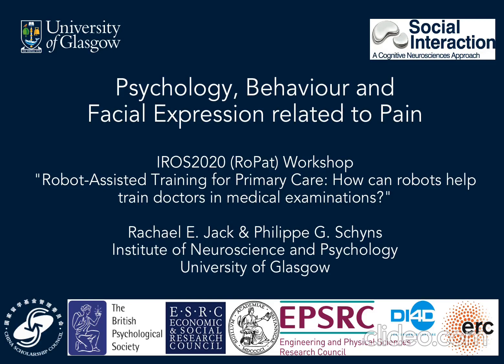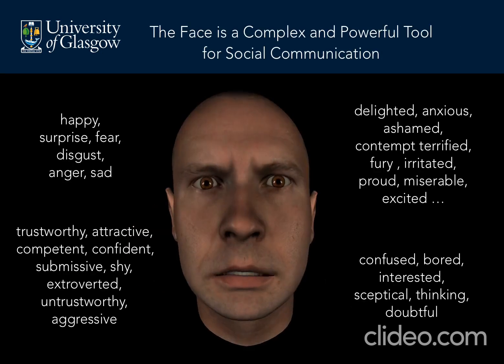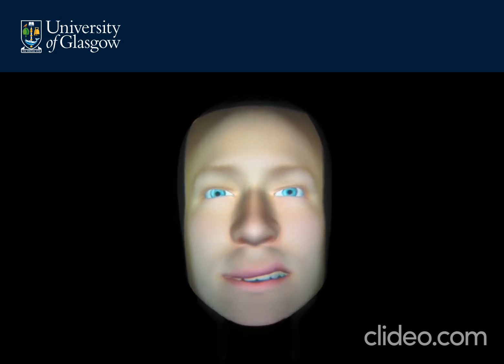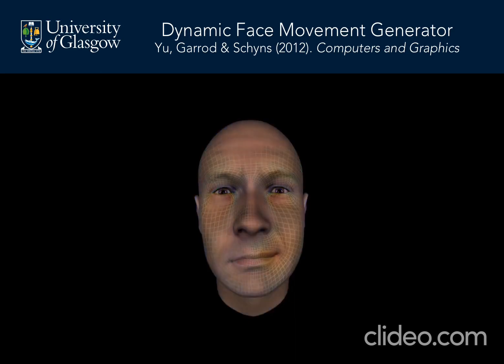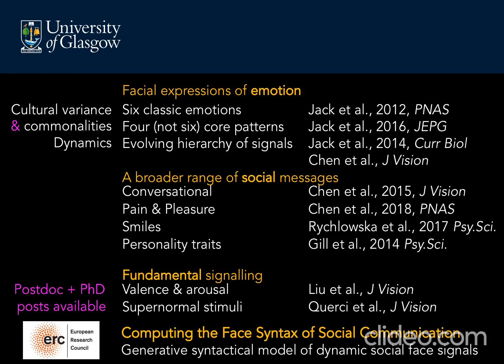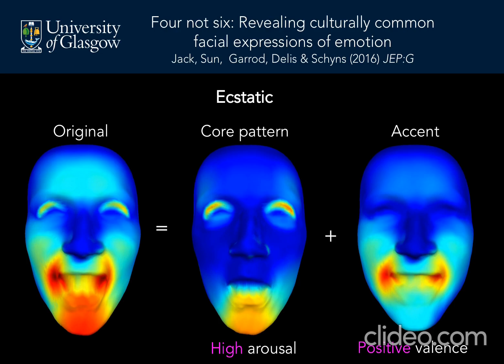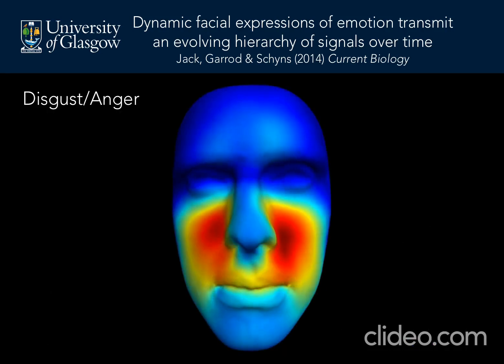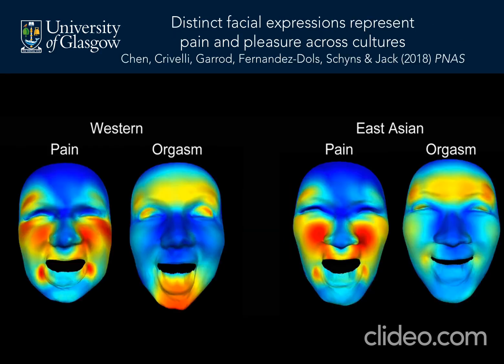【IROS2020】RoPat Workshop - Speaker Talk - Racheal Jack & Philippe Schyns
Professor Racheal E Jack,
Professor of Computational Social Cognition, School of Psychology, University of Glasgow

Professor Philippe Schyns,
Professor of Psychology,
Centre for Cognitive Neuroimaging, School of Psychology,

Robot-Assisted Training for Primary Care: How can robots help train doctors in medical examinations?